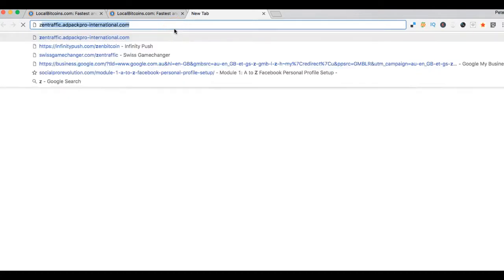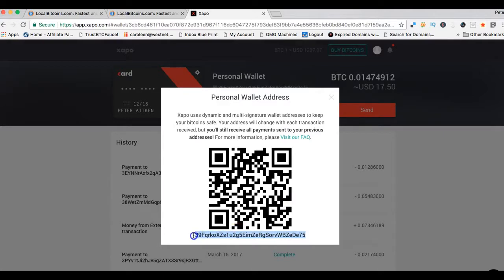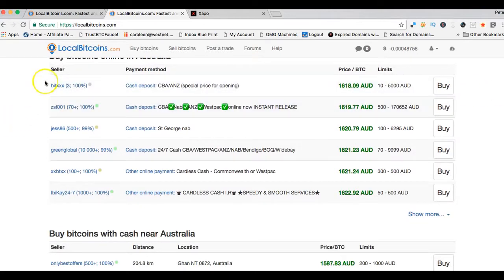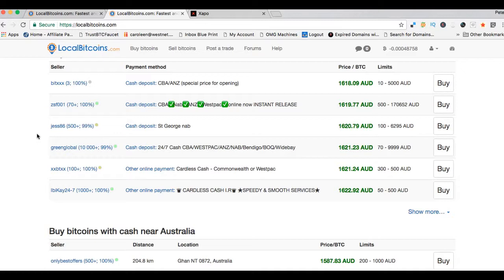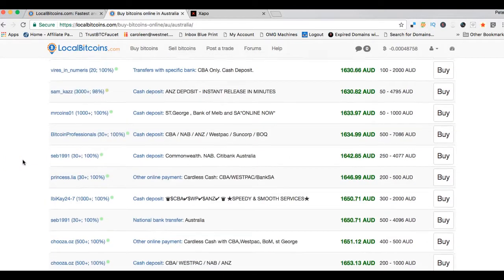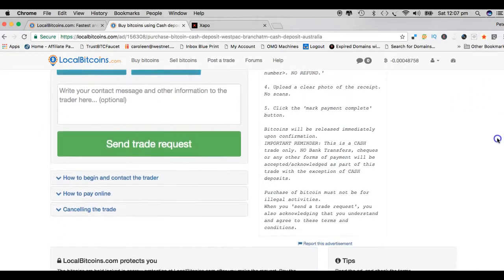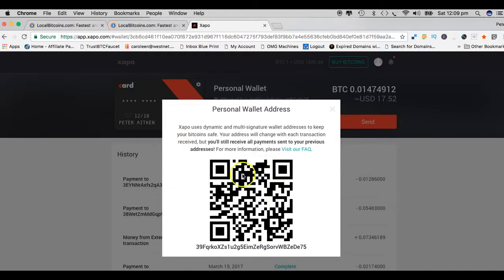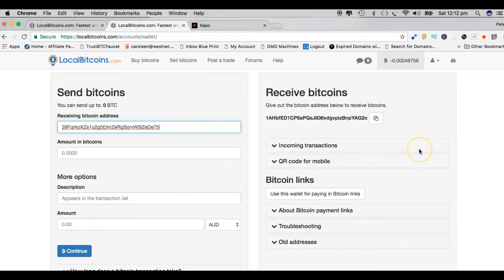How to buy bitcoin with credit card without verification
Check out my How to buy bitcoin with credit card without verification Review and find out how buy bitcoin with credit card no verification can help you buy bitcoin with credit card without verification.

buy bitcoin with credit card without verification Review:

buy bitcoin with credit card no verification is a a information product showing how to create wealth with Bitcoin which Benefits from these amazing features:

 how to but BTC anonymously
 how to buy BTC without ID
 how to buy BTC quickly

 how to buy BTC easily

Be sure to see the video review above for a better look at buy bitcoin with credit card no verification

You can get more info and read buyers' opinions about the buy bitcoin with credit card no verification here:

Thanks for checking out this buy bitcoin with credit card no verification information
Here you can buy bitcoin with credit card instantly (Visa, Mastercard). Worldwide. Safe and secure. Merchant solutions.
Video embedded · Find out how you can Buy Bitcoins with a Credit Card  After verification you can instantly buy Bitcoins with  Card Through VirWox. Pros: No verification
Why Nobody is Talking About Buy Bitcoin With Credit Card No Verification And What You Should Do Toda. เขียนเมื่อ ในหมวดหมู่
QuickBT.com is your source for fast,  secure Bitcoin from anywhere using your debit card or cash for payment.  Buy Bitcoin Bitcoin First Steps
Posts about buy bitcoin with credit card no verification written by bitcoinpaypal
Buy Bitcoin online with your credit card in less than 10min,  Buy Bitcoin in 50 countries, with a credit card or cash,  Buy Bitcoin online. No verification
 find a wallet, buy bitcoin, shop with bitcoin, read  Get Bitcoin. Buy Bitcoin; Buy Bitcoin With Credit Card; Mine Bitcoin; Tweet for Bitcoin; Work for Bitcoin;
Buy bitcoins without verification UK.  Buy Bitcoin with credit card UK Buy Bitcoin Without Bitcoin Buy bitcoins without verification Buy Bitcoin with Google checkout.
Buying Bitcoins (the newbie version)  Read How To Buy Bitcoins With Your Credit Card,  which can be found on a check. A credit card can be optionally linked to

Learn how to buy bitcoins with a credit card,  no additional verification buy your card needs to use  on The Best Ways to Buy Bitcoins with a Credit Card,

Many people are searching for How to Buy Bitcoin with credit card instantly and this video will
give you an easy to use solution to this question  and we recommend using Coinmama for this reason.

Many financial commentators are now promoting the (many) benefits of both owning bitcoin and using
BTC in their everyday financial transaction life.

To get started, you will need a wallet. Bitcoins can only exist in a wallet.
You can get a wallet from many different places and they are free.

At present we recommend getting your wallet at Xapo.com.
Its pretty easy and straight forward to start your wallet, but let walk through it together now everyone understands.

When you set up your wallet, you will have two things:

1) a public key and

2) a private key.

The public key (known as a Bitcoin wallet address) you can give out to anyone. That is how they can send you Bitcoin.
The private key should be kept secure.

This is the key to the kingdom. Anyone with access to this key controls all of the Bitcoin in this wallet.
You may want to Write down this key and keep it very safe and hidden.
Never give to anyone, you would not share your bank account with. It is effectively the same thing.

The most important thing to remember is to keep your private key somewhere safe and secure.
If you lose it, you will lose your Bitcoins.

There is no easy way to get it back.
Write it down and put it wherever you keep important documents like your birth certificate and passports.

You can also find people who are looking to sell their Bitcoin at LocalBitcoins.com.

Once you have a willing seller and your wallet address, you give that address to the person who wants to sell the Bitcoins,
and they transfer Bitcoins to you from their wallet.

In about 3-6 minutes, the transaction will be confirmed by Bitcoin miners, you will see it hit your account,
and you give the person the cash.

The following video also gives you an excellent resource to find all the ways to buy bitcoins in your country.